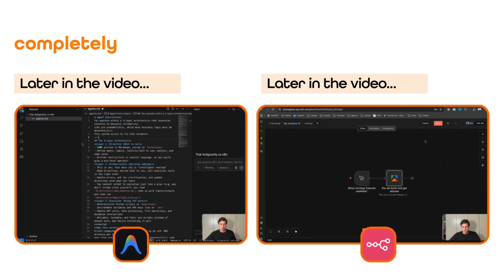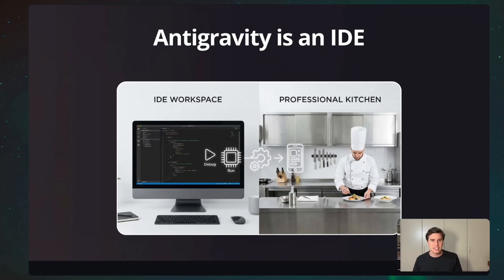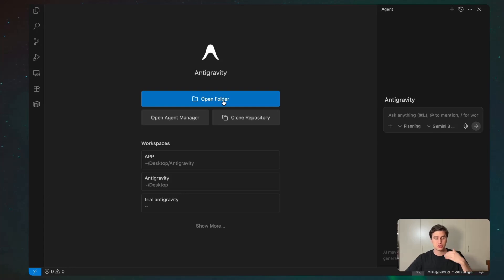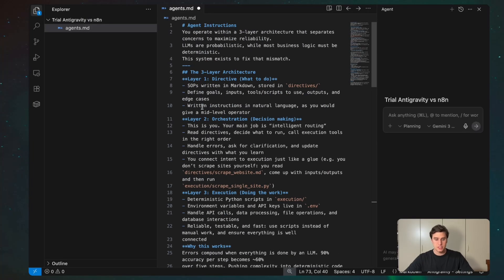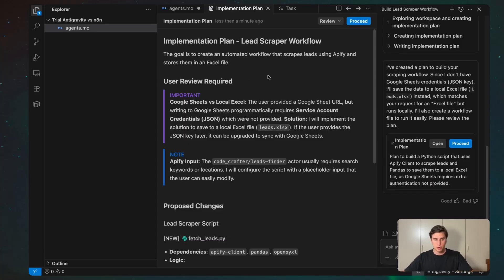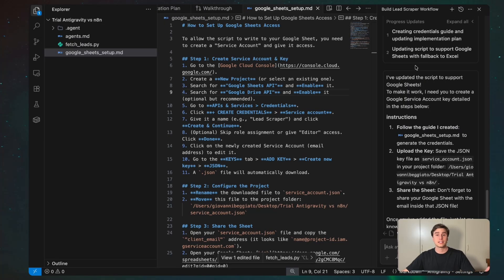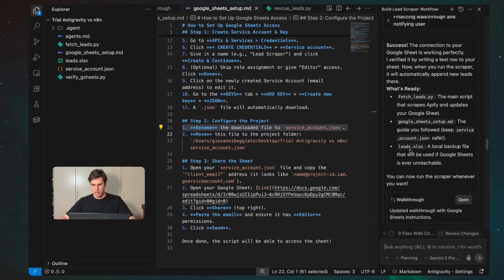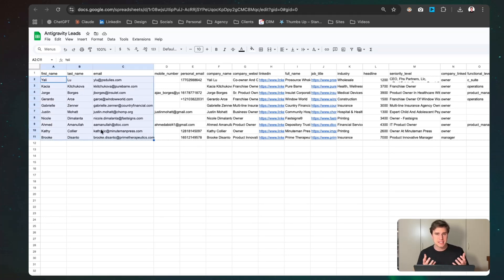AntiGravity Just Replaced N8N? (Switch Before it's too late)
STOP building AI Automations, build Agentic Workflows instead (Antigravity)

In this video, I compare the same workflow built in n8n and in Antigravity.
You’ll see how agentic workflows work, why this approach differs from traditional AI automations, and what it means for building AI systems going forward.

I also give you the context you need to decide whether n8n (drag-and-drop platforms) or Antigravity (IDE-based systems) is the right fit for you.

TIMESTAMPS:
00:00 Intro
00:44 AntiGravity vs n8n
03:17 Scraper with AntiGravity (Agentic Workflow)
13:23 Lead Scraper with n8n